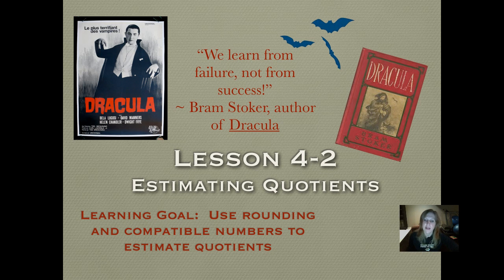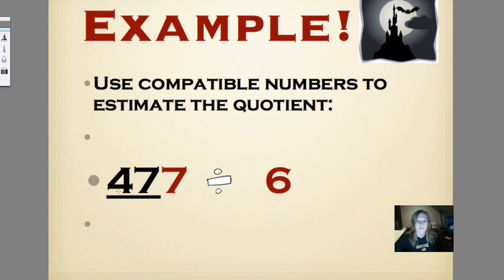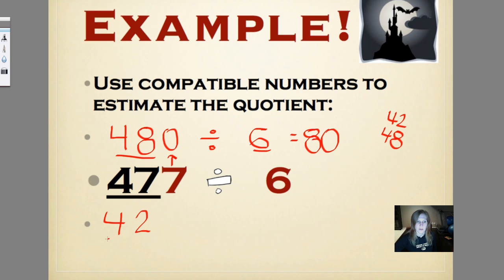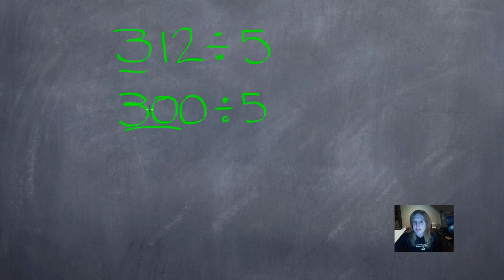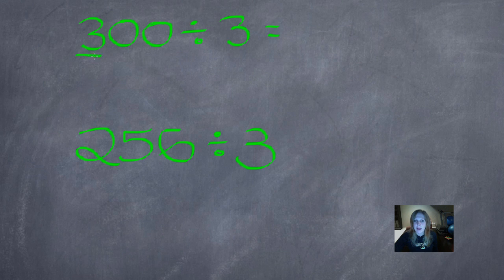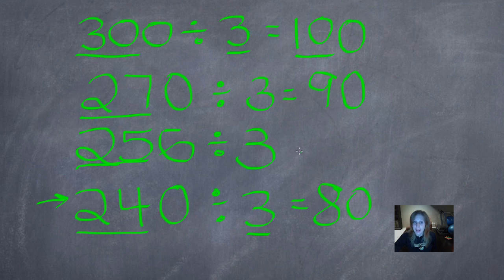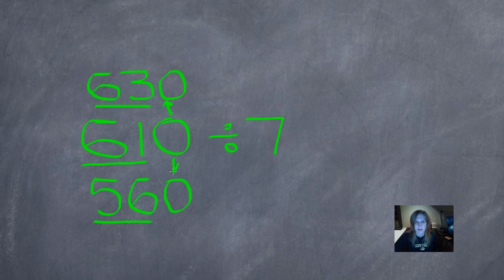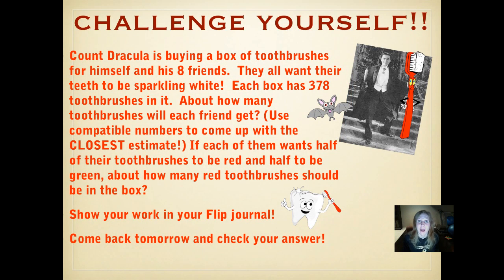Lesson 4-2, Estimating Quotients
Use rounding and compatible numbers to find estimates of quotients